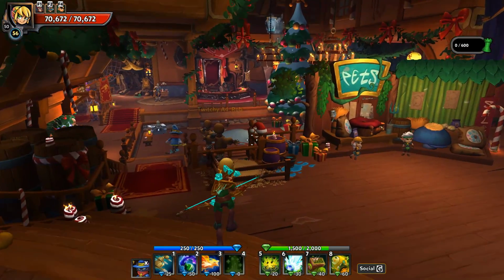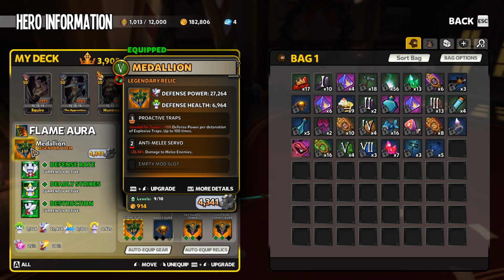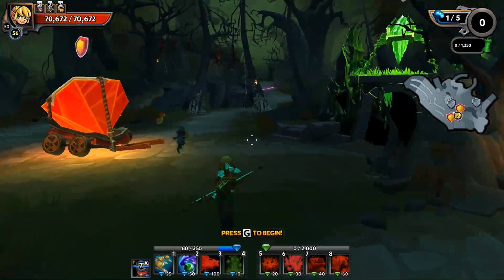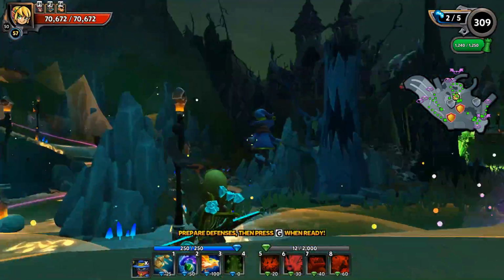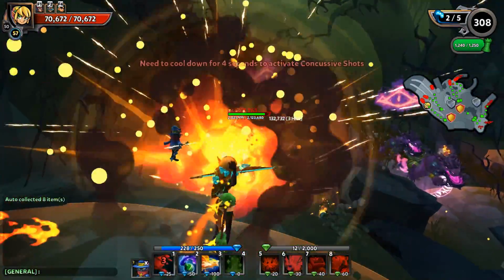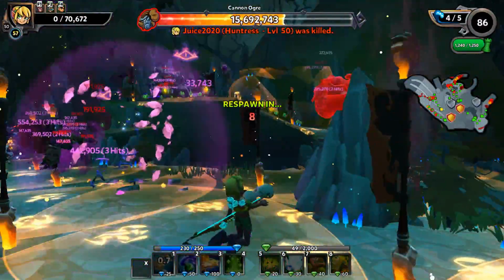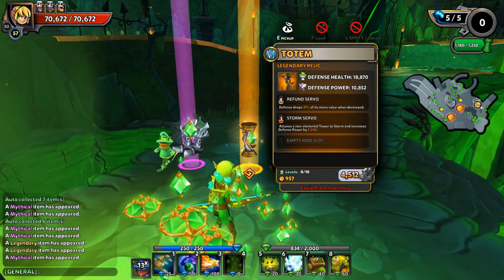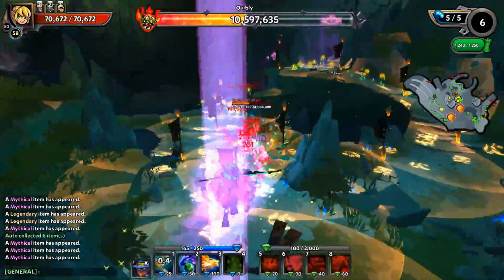DD2 - Chaos 6 For Your First Time in 2020!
Taking on Chaos 6 for the very first time in Dungeon Defenders II in 2020!

Help support the Juicy Nation when purchasing any DD2 Packs! Use my Partner Link and then go to the platform of your choice!